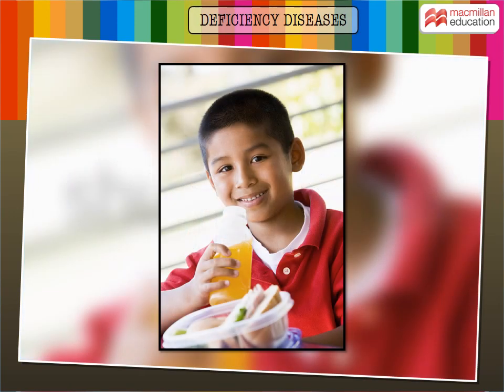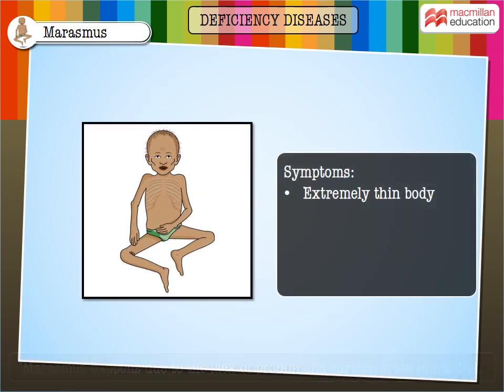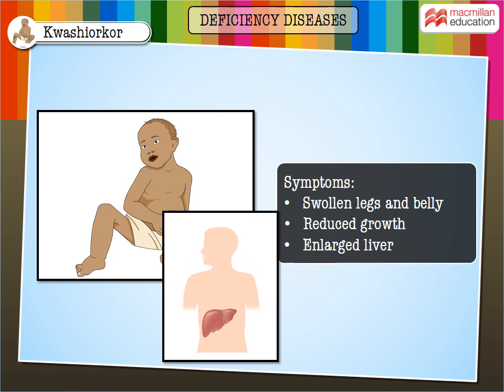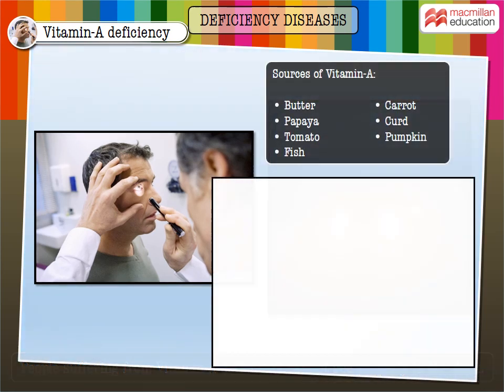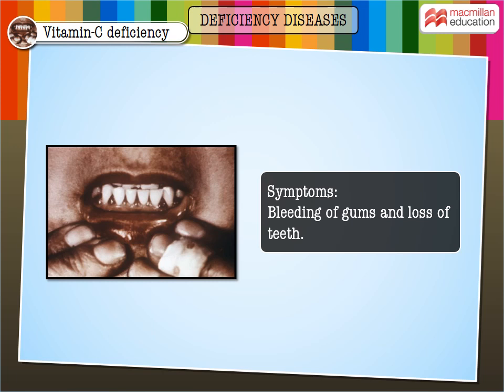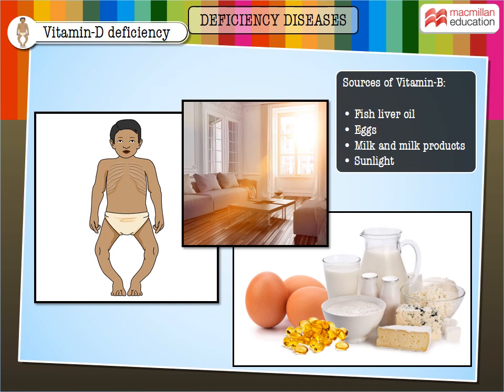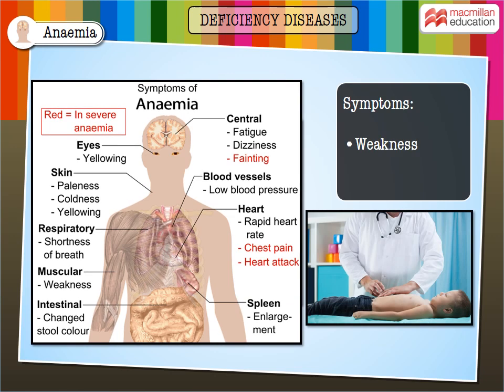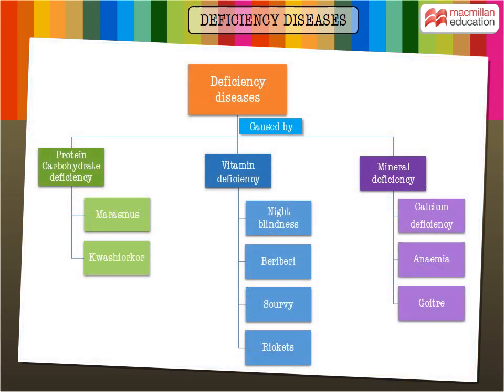Deficiency Diseases | Macmillan Education India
Having food which is deficient in one or more nutrients for a long period of time causes deficiency diseases. Some such diseases caused by deficiency of vitamins and minerals are discussed in the given animation.